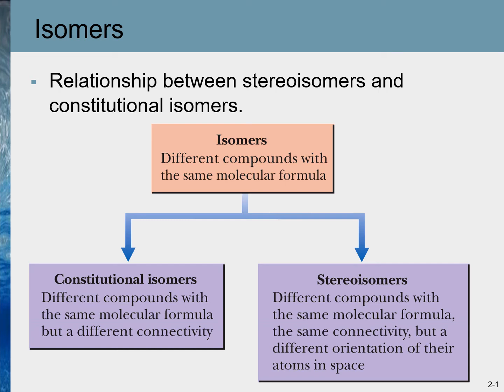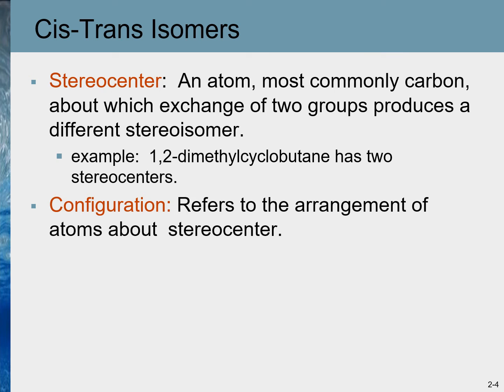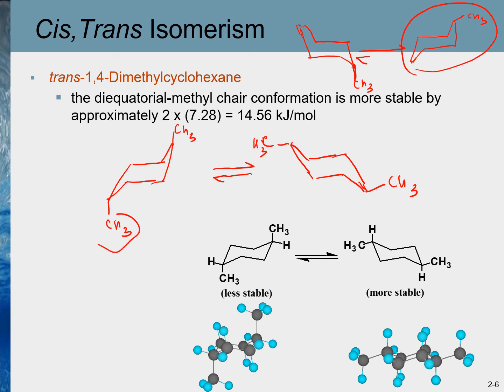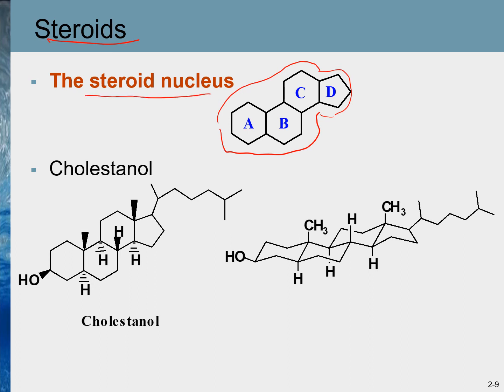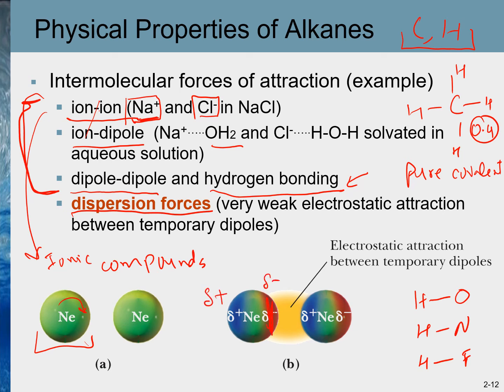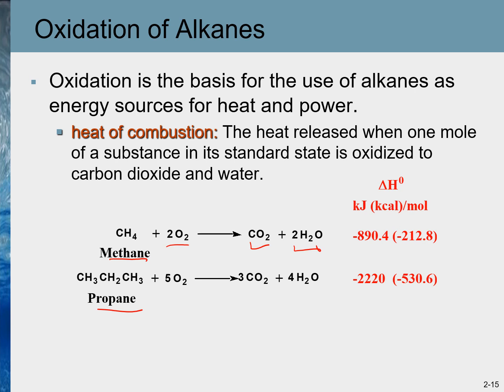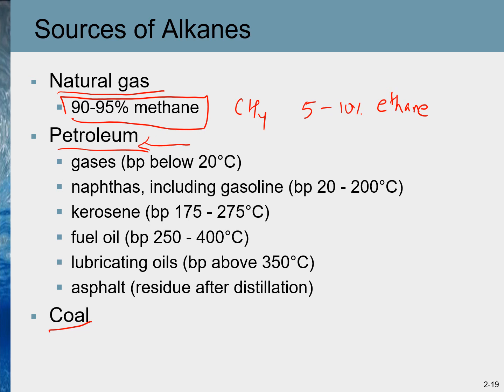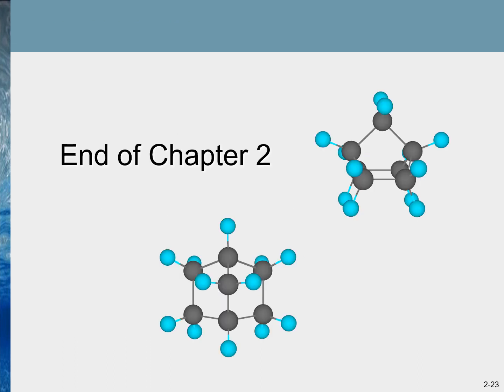CHEM76A (Org Chem. 1) chapter2 part 3 stereoisomers